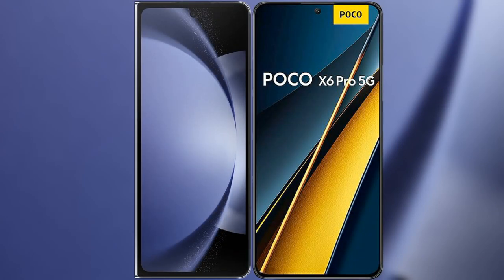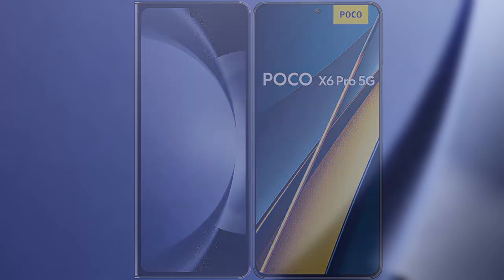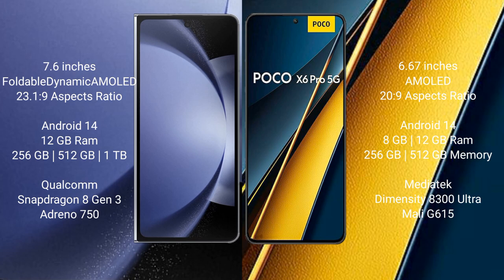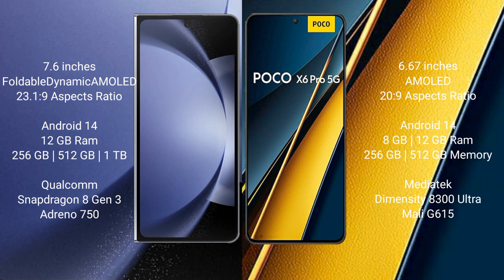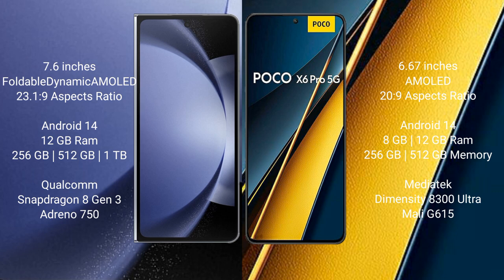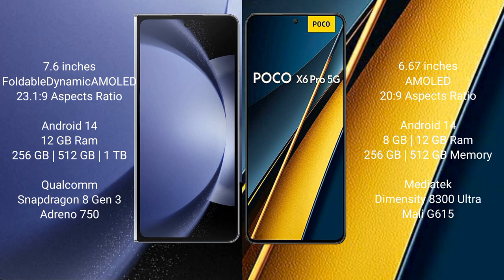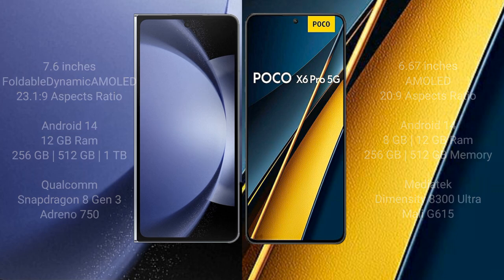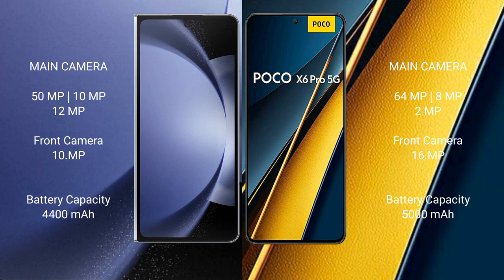Samsung Galaxy Z Fold 6 vs Xiaomi Poco X6 Pro Review